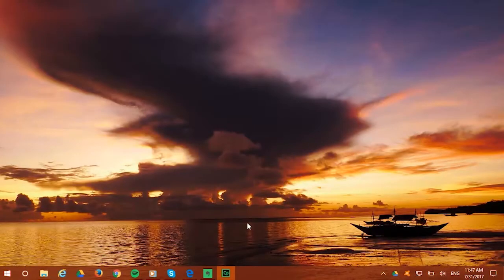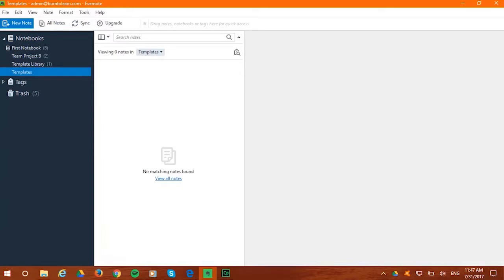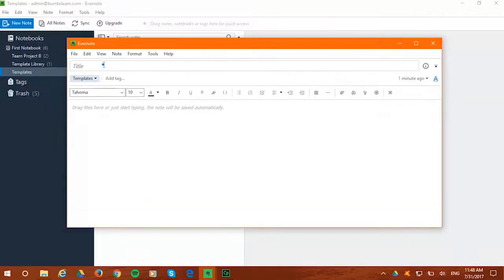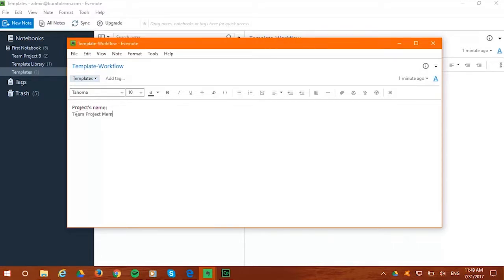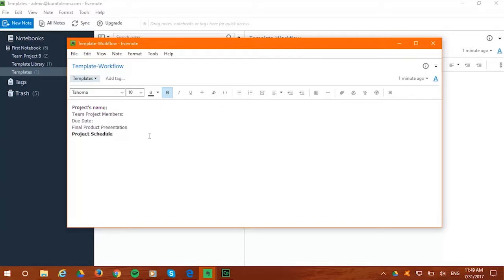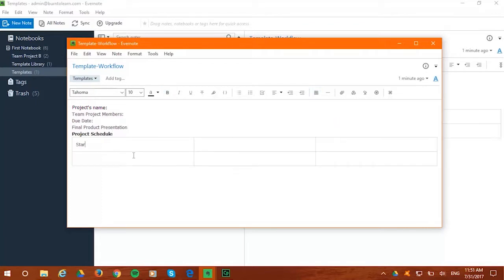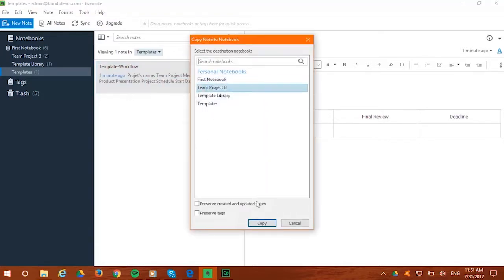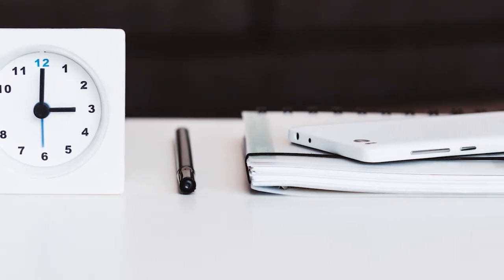Evernote TEMPLATES How to Create them Yourself.. | EVERNOTE PC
This video shows you how to create TEMPLATES for EVERNOTE, Burn to learn focuses on a simple way to teach how you can create new notebooks to store templates there, how to save any kind of note and turn it into a template and how to duplicate them to save time.

Learning how to use EVERNOTEFORWINDOWS is what this video is all about, be sure and check out the entire playlist

Want help with this video? In addition to this course, we offer personalized training